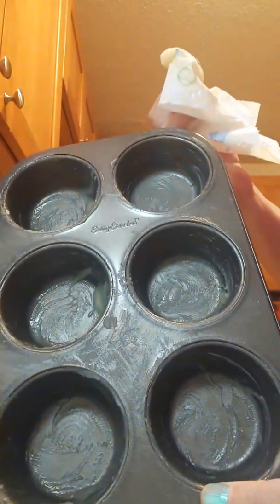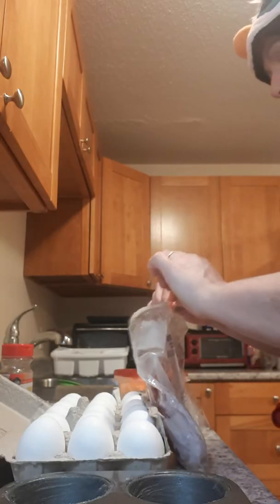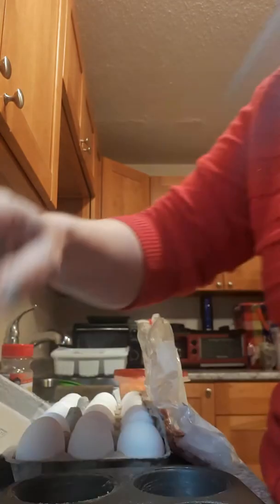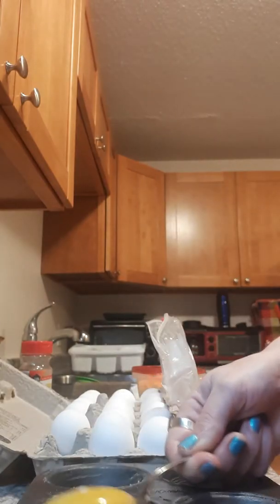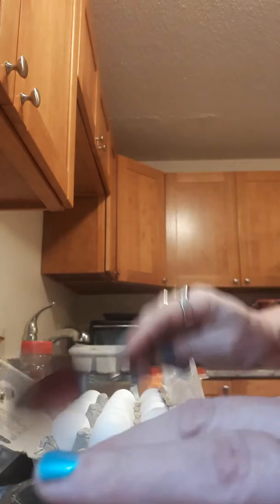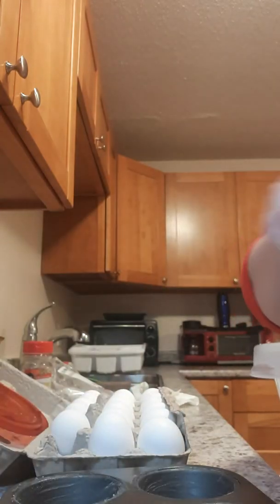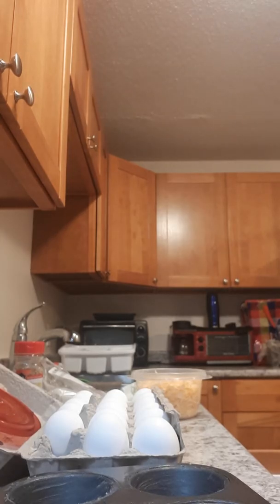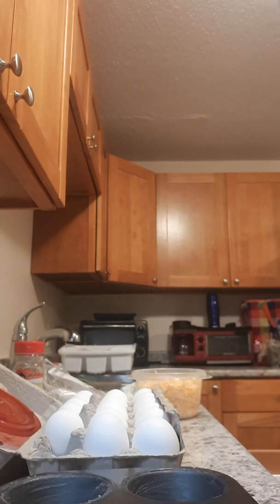Protein yummy dish